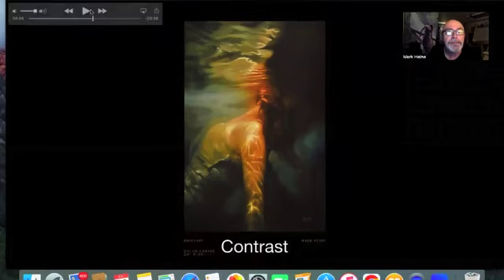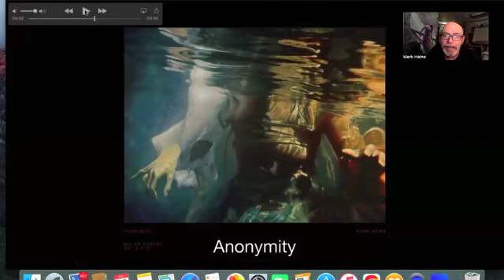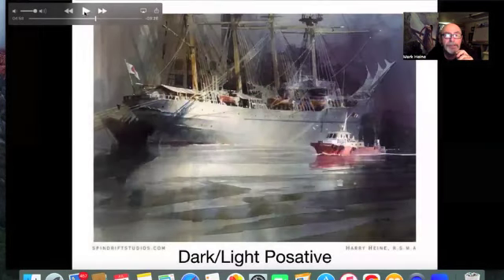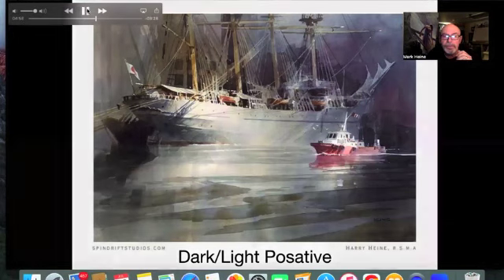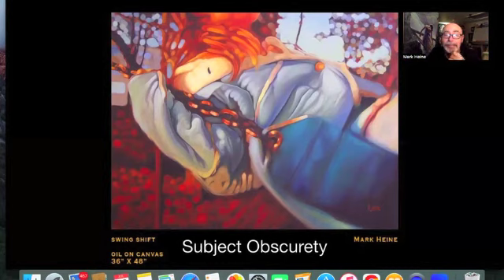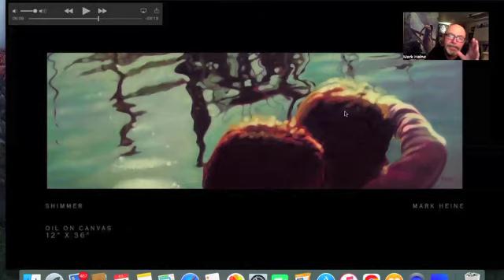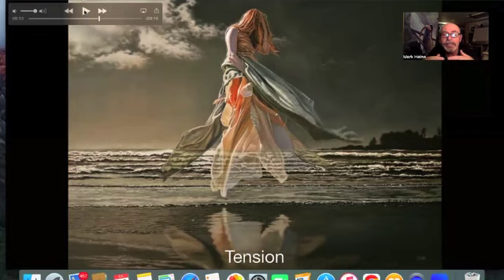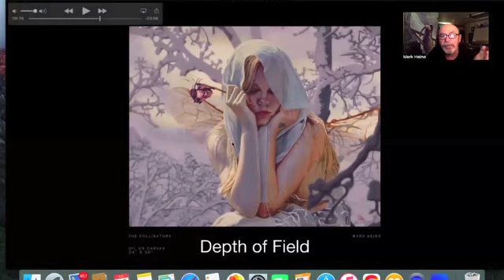#7 ... Elements of Painting By Mark Heine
#7 of 12 "The Elements of Painting" An explanation of the essential elements in the art of painting, compiled over a 44 year career as a professional artist. This is Mark David Heine's secret painting bible, finally made public for the first time. Once understood, each element is a valuable tool to employ in the pursuit for your ultimate masterpiece. for more info and please feel free to comment on the content or share this video :) Thanks!